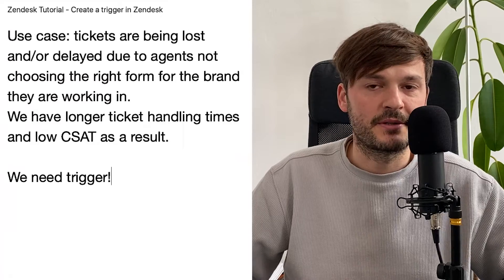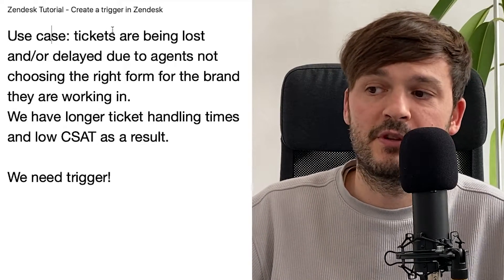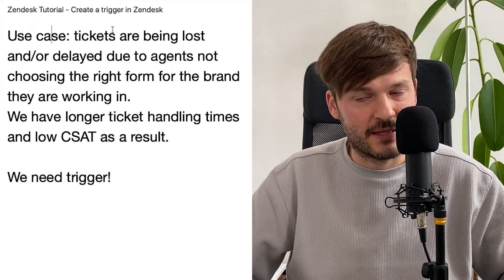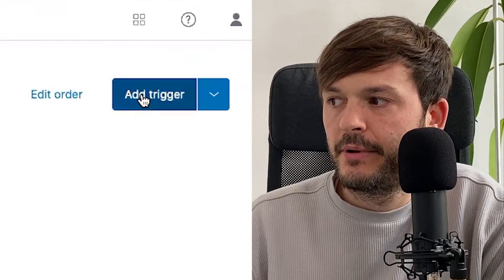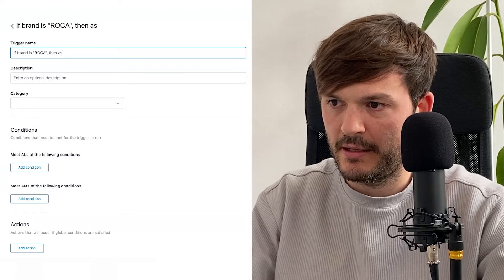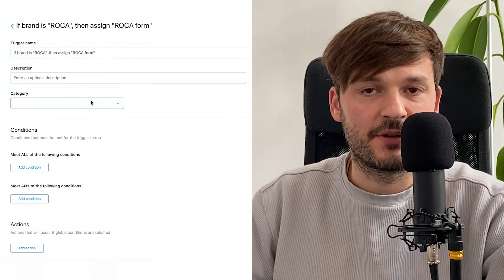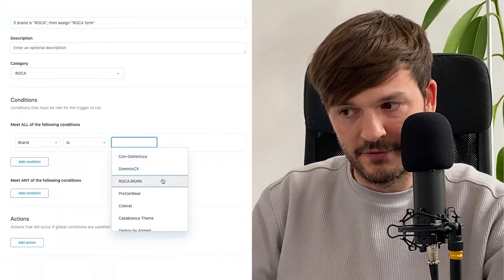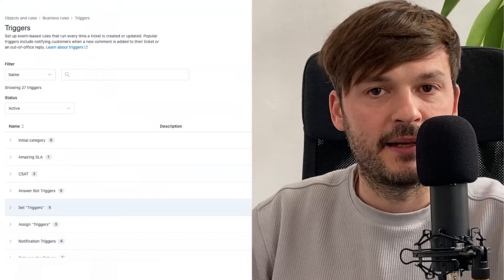Zendesk Tutorial - How To Increase Productivity In Zendesk With A Simple Trigger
Want to make use of Zendesk triggers, but don't know where to start? This video takes you through the whole process of creating a trigger and applying it to a use case.

Get some ebooks to learn more about being a better CS/CX consultant